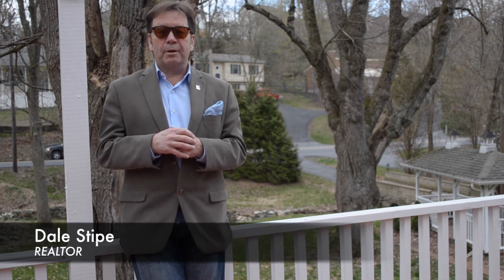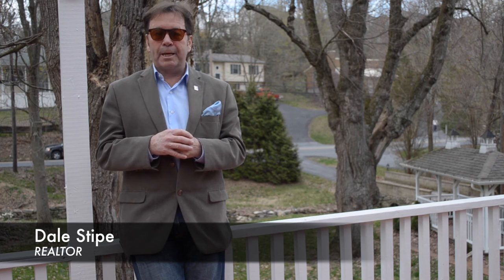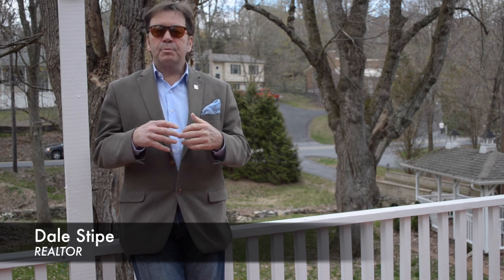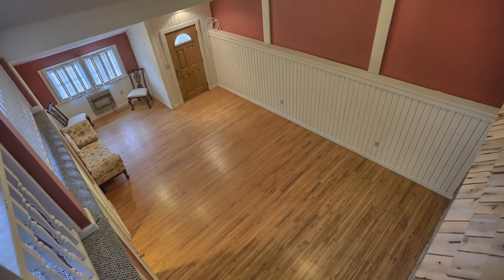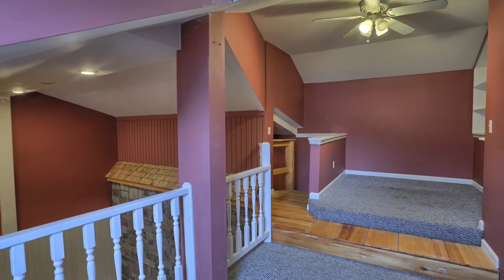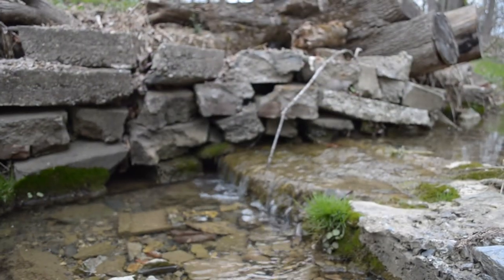VVT Presents 2318 Bumble Bee Hollow Rd, Mechanicsburg, PA 17055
Dale Stipe shows you the Beautiful 2318 Bumble Bee Hollow Rd in Mechanicsburg, Pennsylvania.